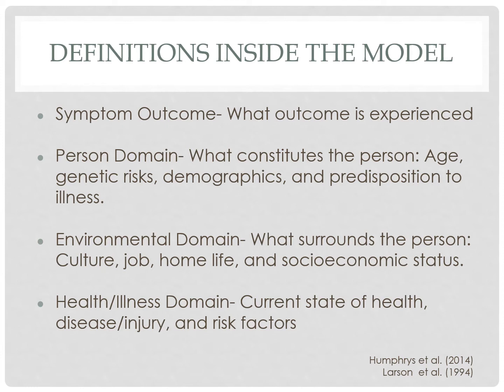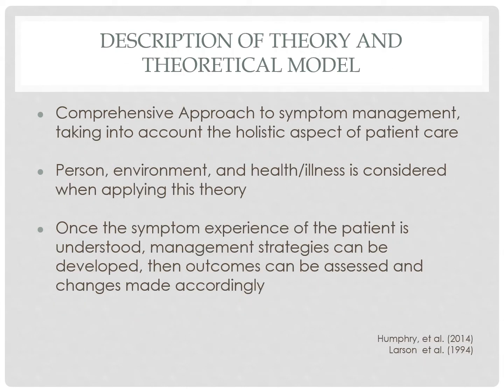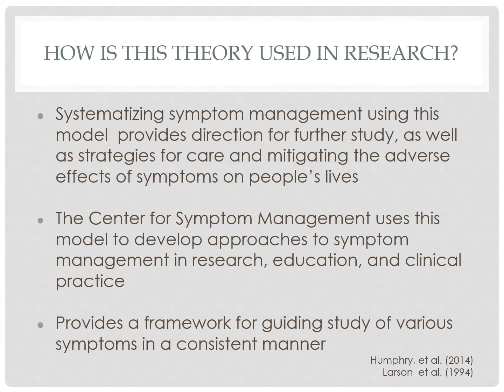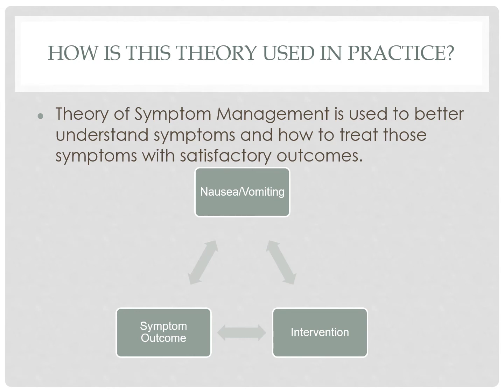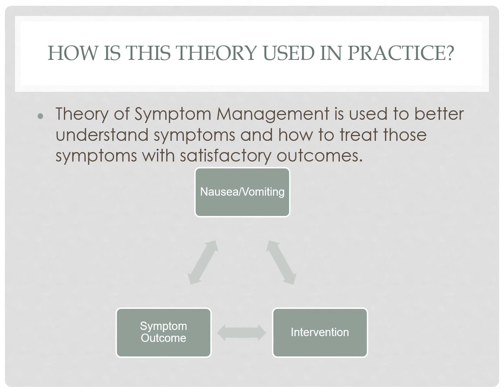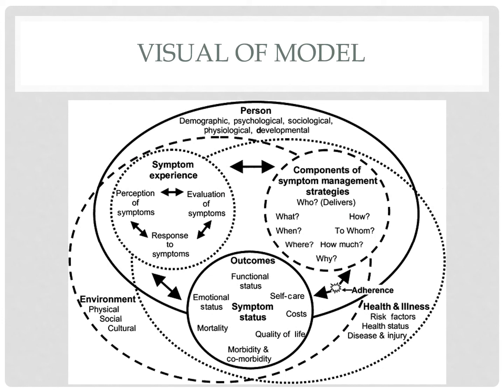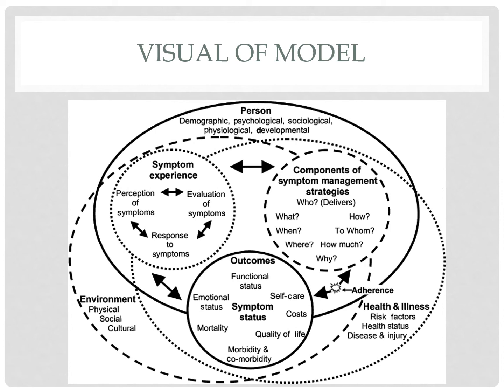Bender Theory Patrilla_Plante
This is our presentation of Melinda Bender: Theory of Symptom Management